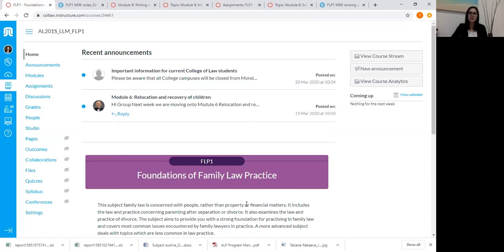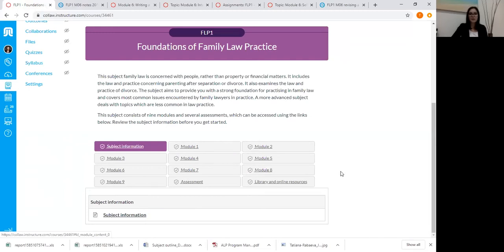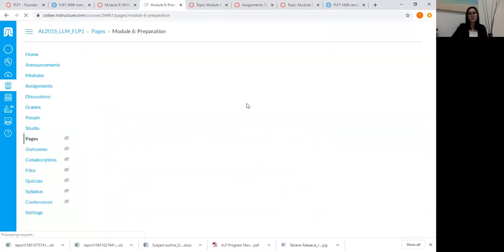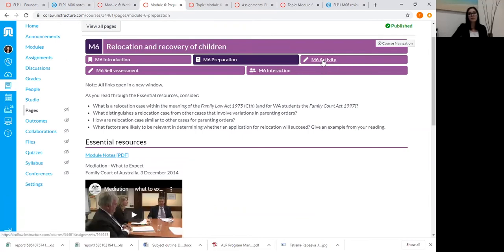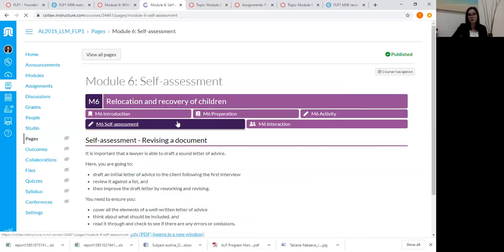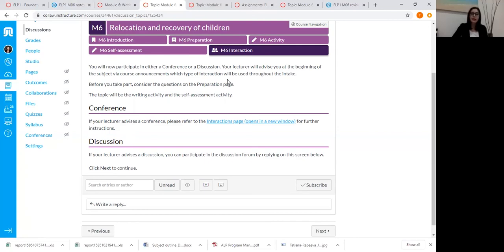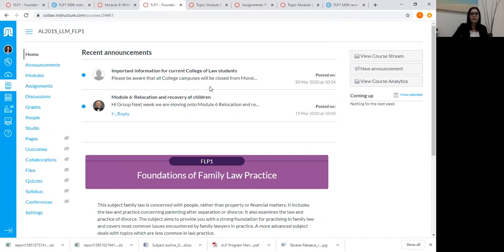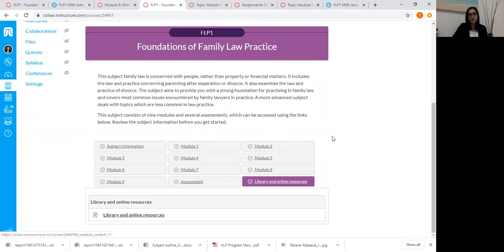How do I complete my Masters online?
Tatiana Rabaeva, Assistant Director of Practitioner Education (Postgraduate Specialisation) takes you through our online delivery platform. Learn more about what studying your Master of Laws online will look like for you!